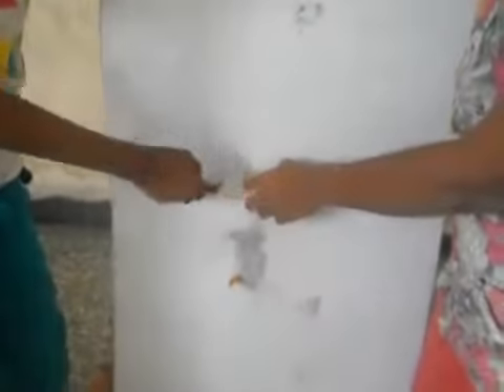Science model(3)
10th class model